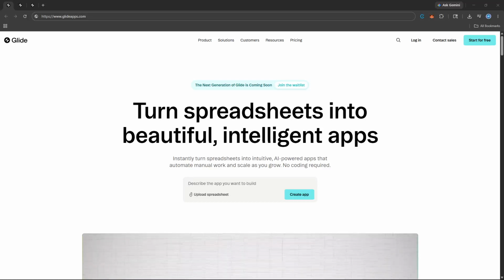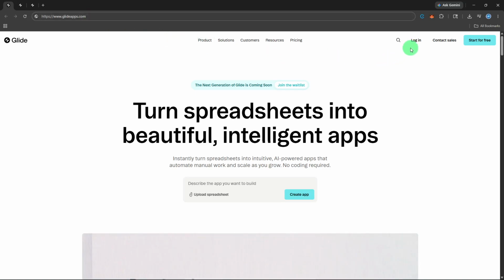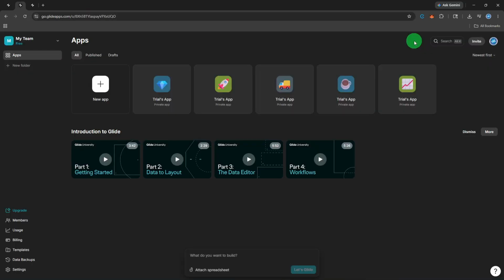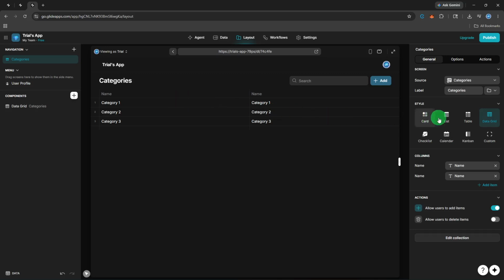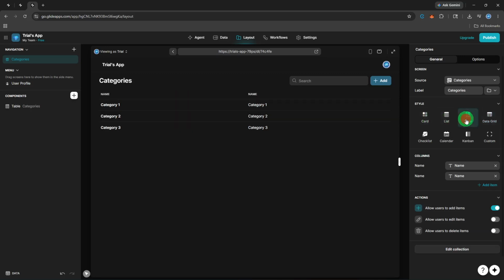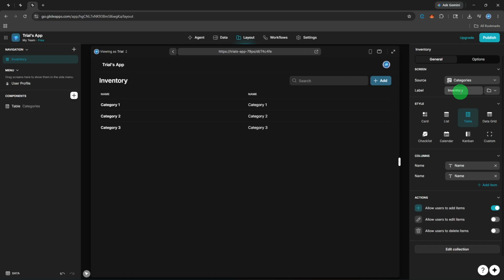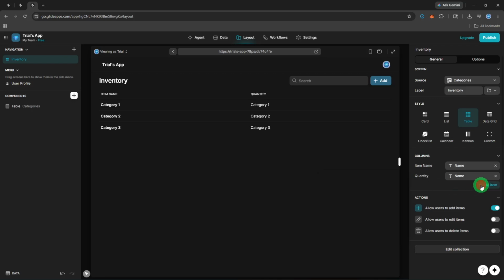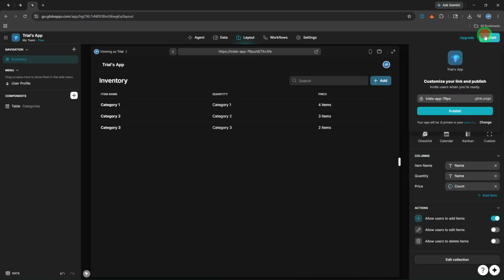Build Inventory App in Glide [Simplified]